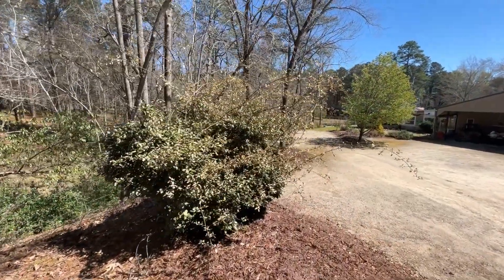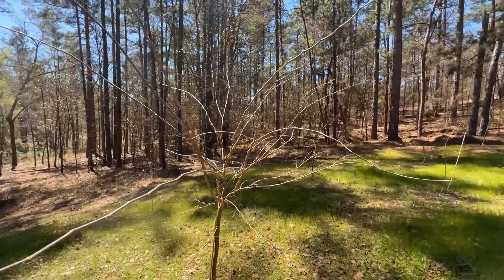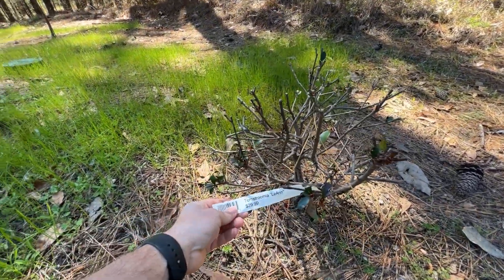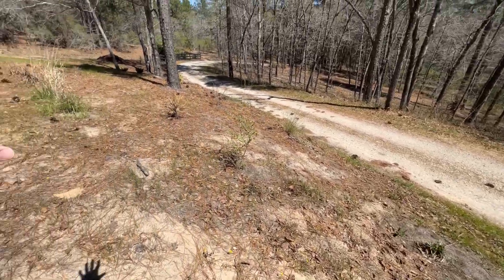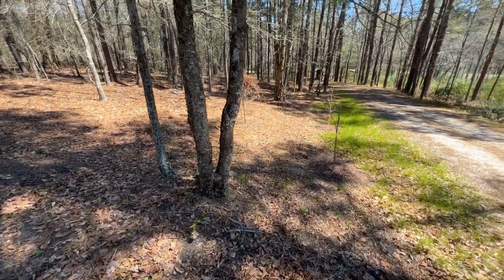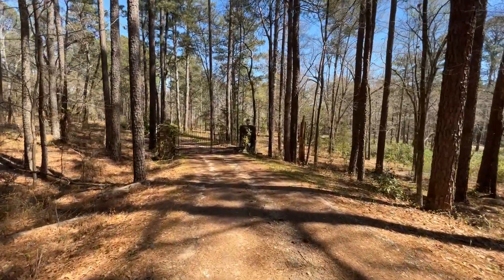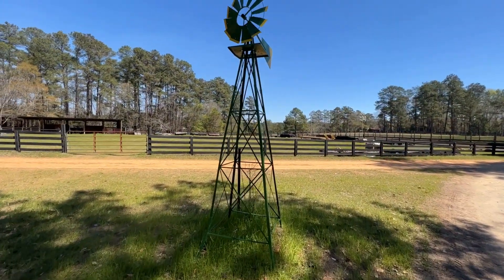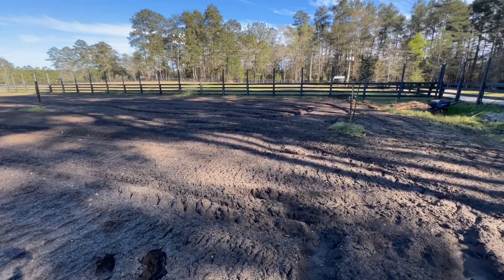Deer are Destroying Everything!!🦌 | Gardening at Home - Driveway Planting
Join me for a little home garden tour!  Let's walk down the driveway and look at all the big gardening changes we're going to make this season. The deer seem to be eating everything this year - even our "deer-proof" plants, like podacarpus!  We'll  look at a pink native dogwood, some redbuds, and our garden beds that really need some attention.

Here's the new mic I'm testing out today; seems to work pretty good!
DJI Mic